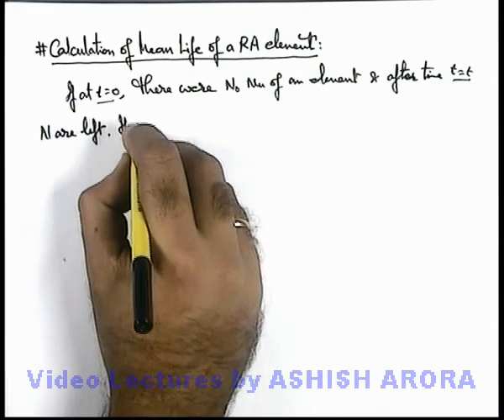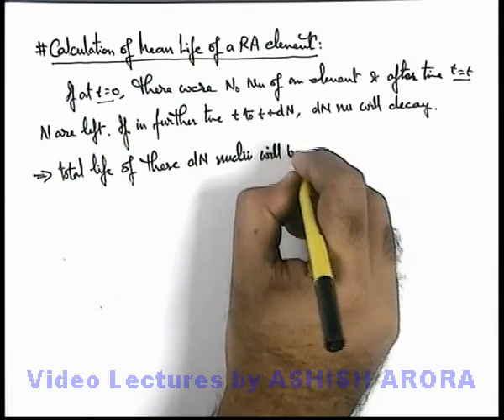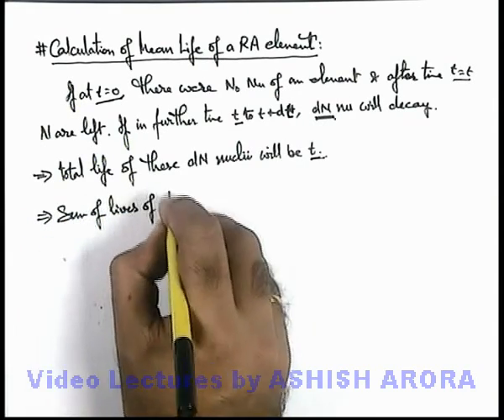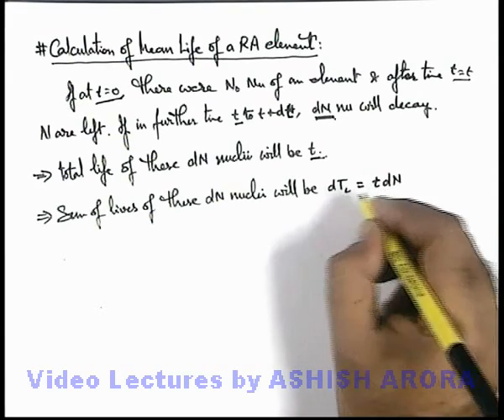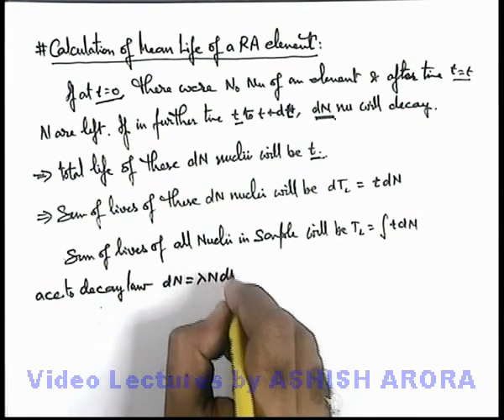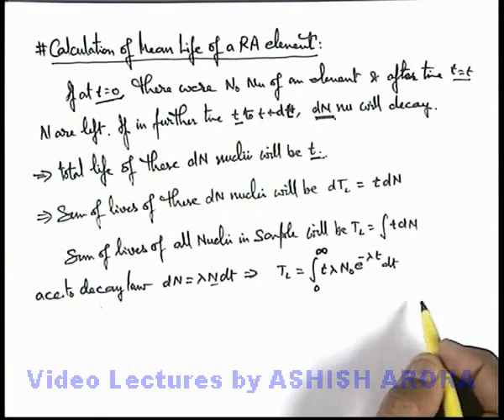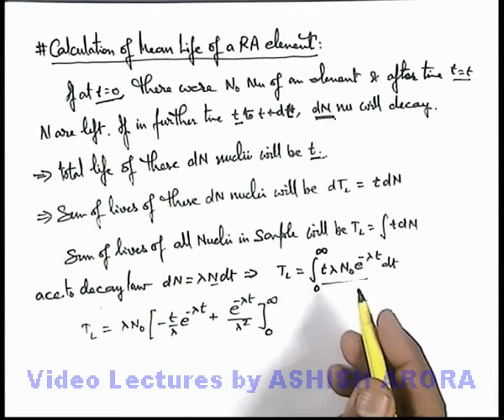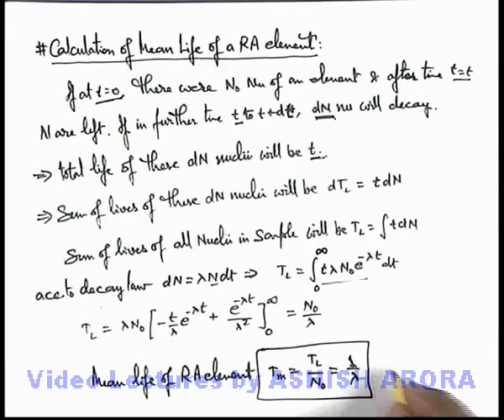Class 12 Physics | Radioactivity | #25 Calculation of Mean Life of a Radioactive Element |JEE & NEET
PG Concept Video | Radioactivity | Calculation of Mean Life of a Radioactive Element by Ashish Arora